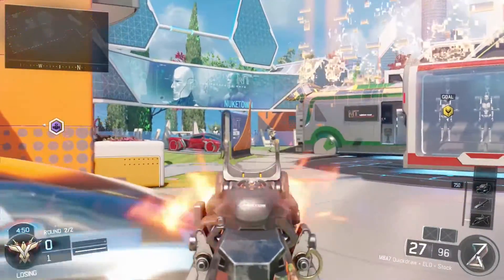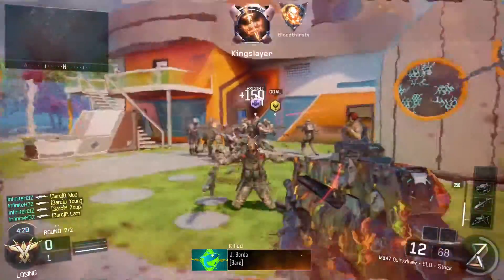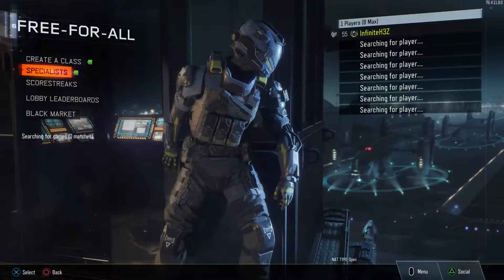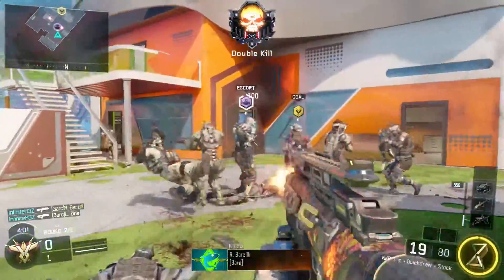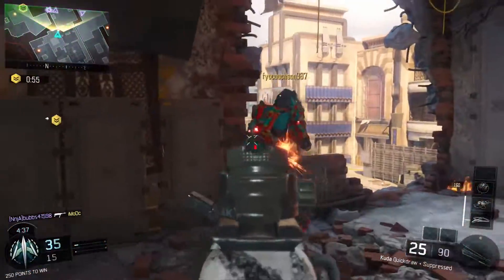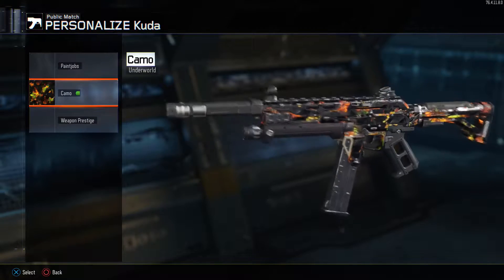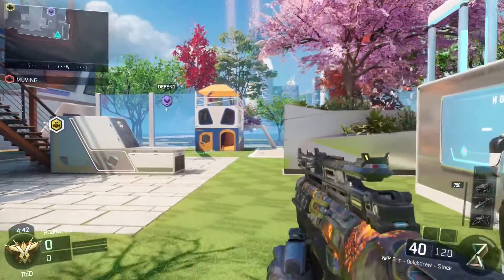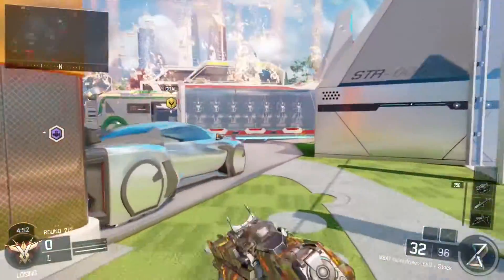*NEW* UNDERWORLD CAMO!!! || Black Ops 3 "Underworld" Camo Gameplay || Easiest/Best/Fastest/How to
I was up till 1 in the morning making this for you guys on a day i had to wake up and go to work at 6:00 Drop a like for that one

MY NETWORK:
Curse Gaming: